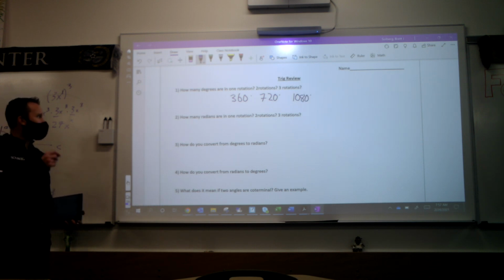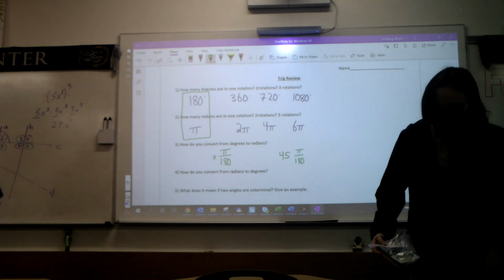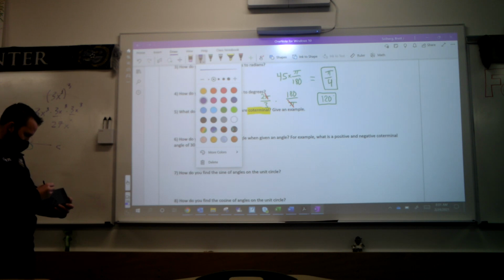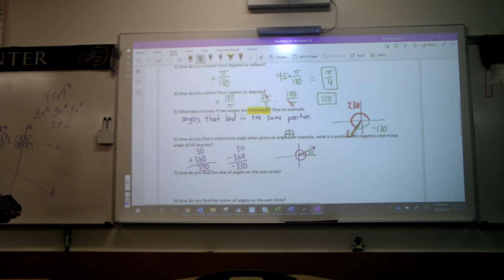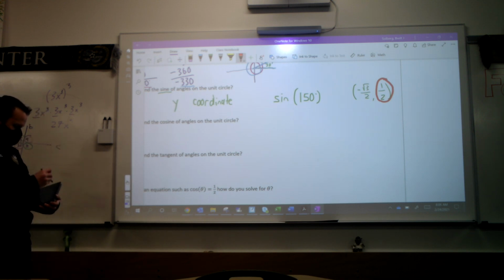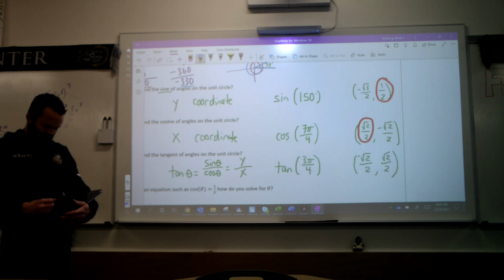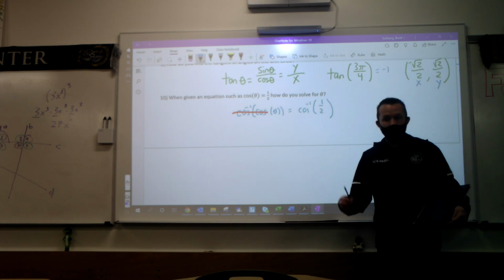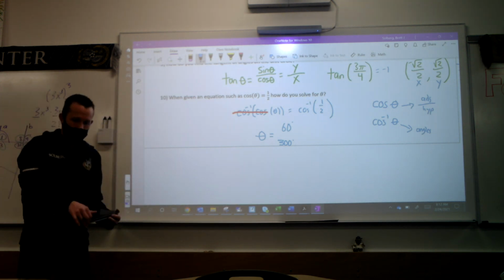Trig Review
This is a quick review of measuring angles in degrees and radians, coterminal angles, and using the unit circle to find trig ratios of angles.